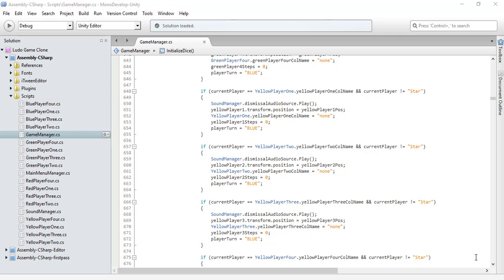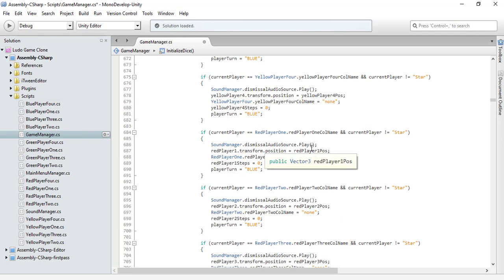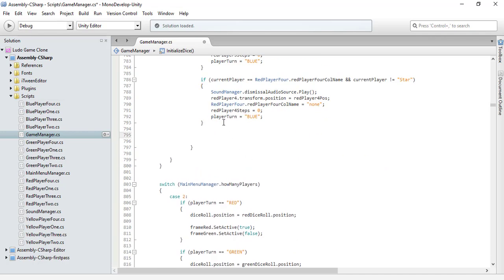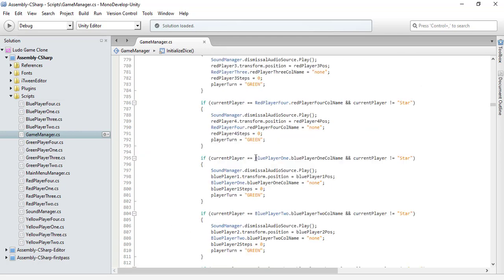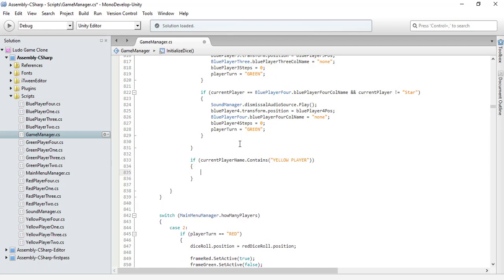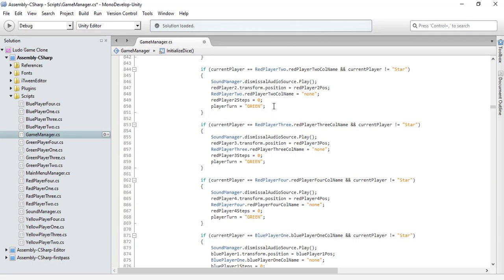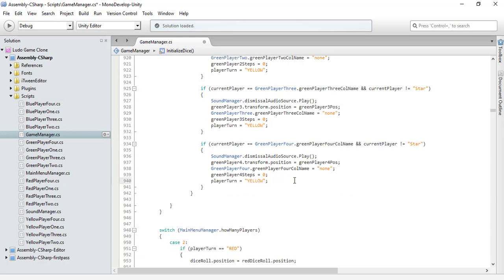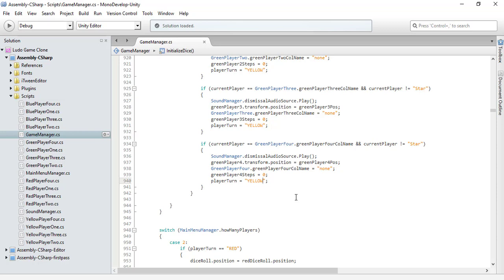How to make Ludo Game in Unity Part 40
In this tutorial i have completed the code for eliminating our enemies in 4 players game.